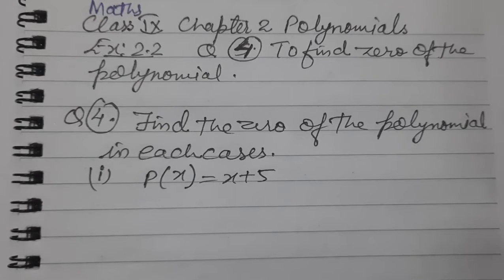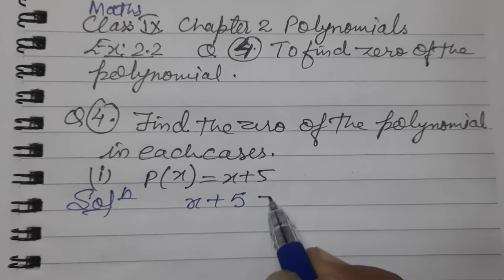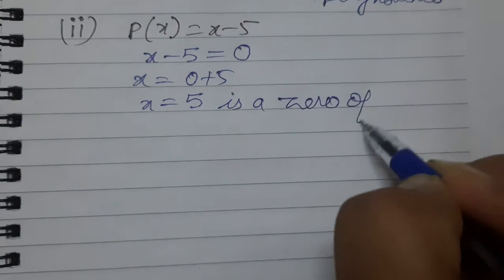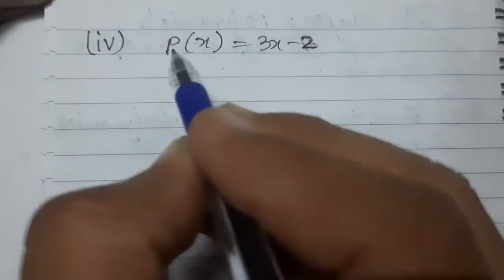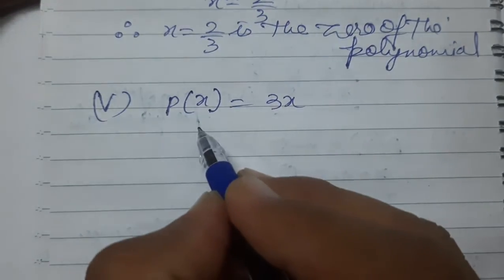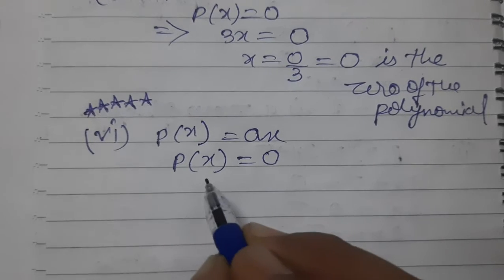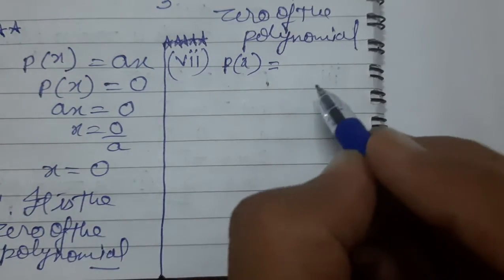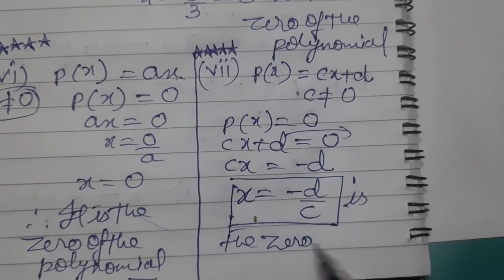Class IX/Mathematics/Chapter 2/Polynomials/Exercise 2.2 /Q No.4